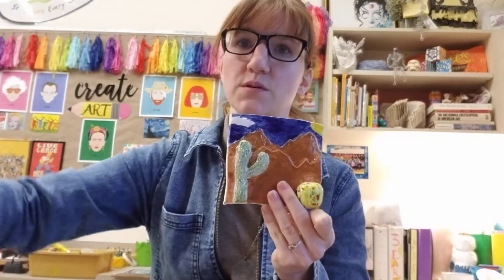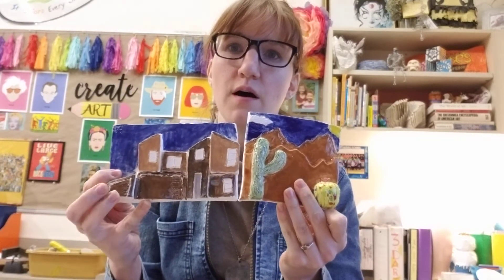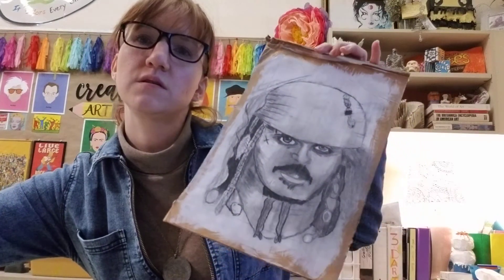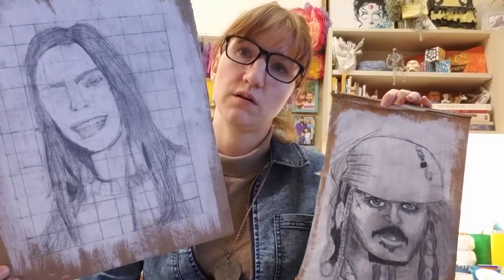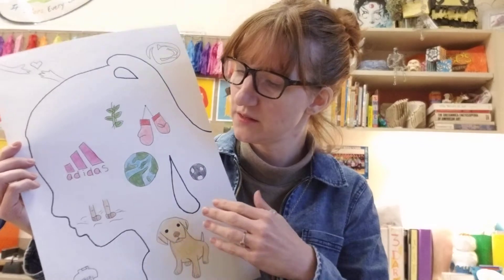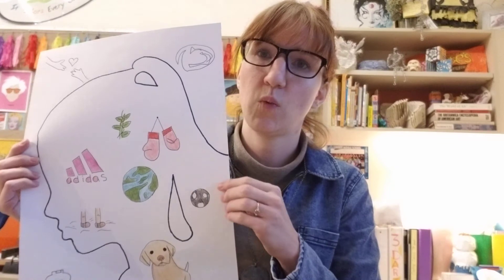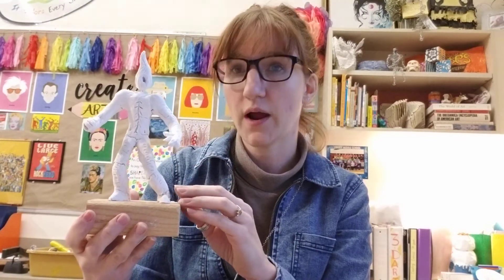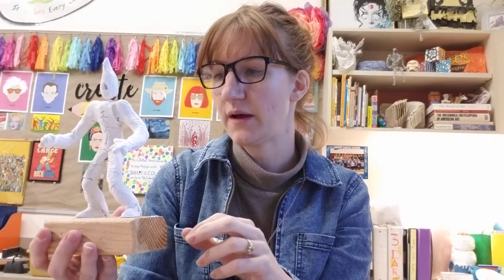This week in the art room. Jan 28th-31st